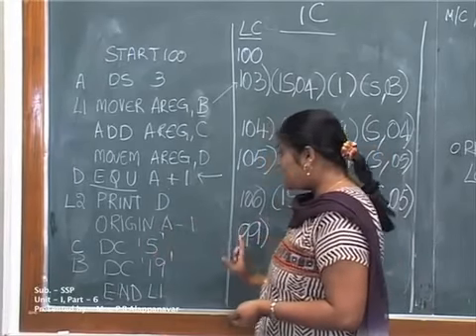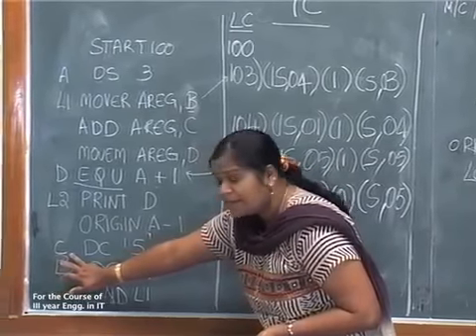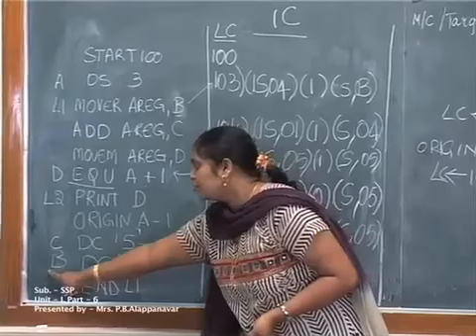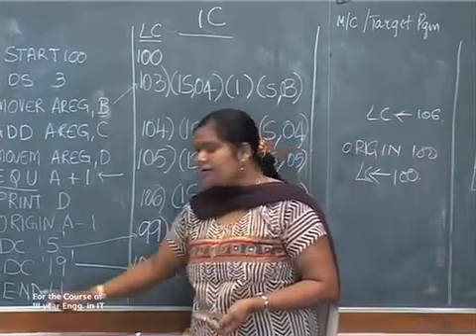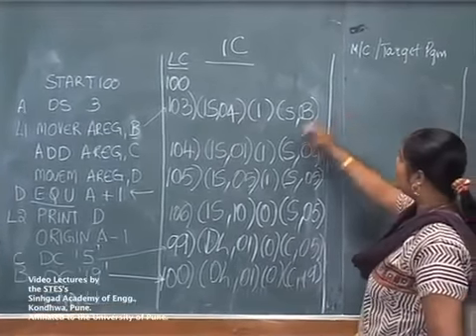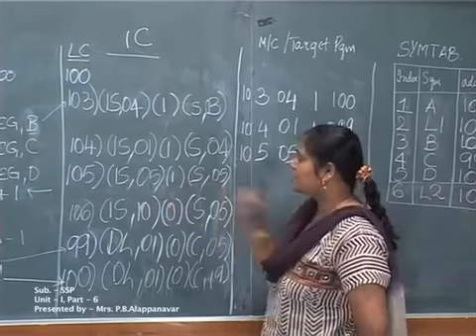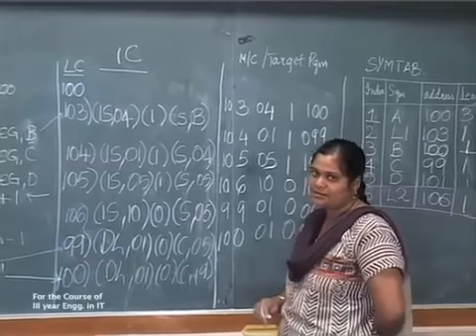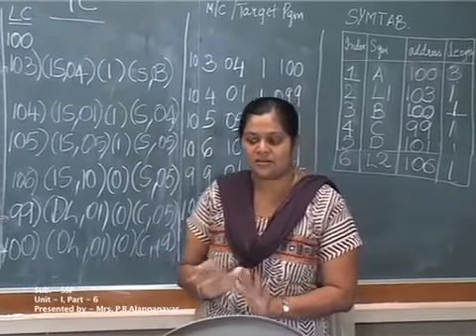16 TE IT SSP UNIt 1 Upload Part 16 PBA mp4 SD